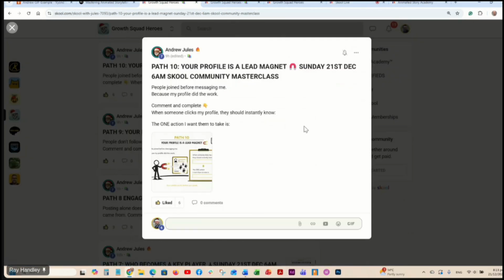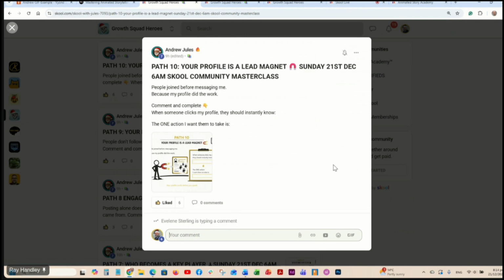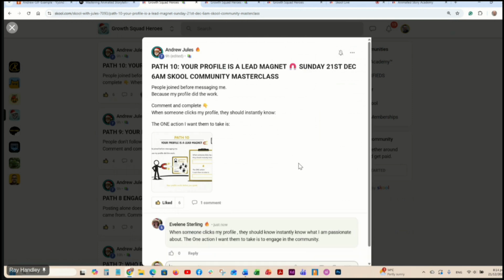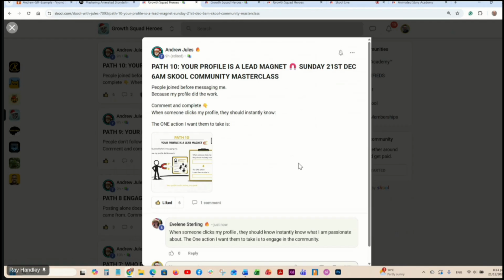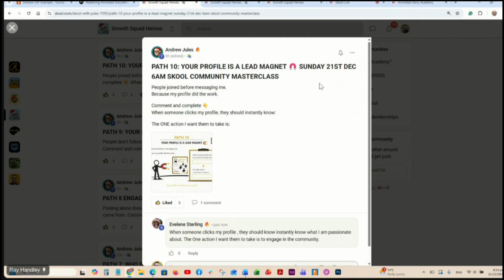Skool Community The Masterclass - Path 10 Your Profile Is A Lead Magnet 🧲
Watch via Skool